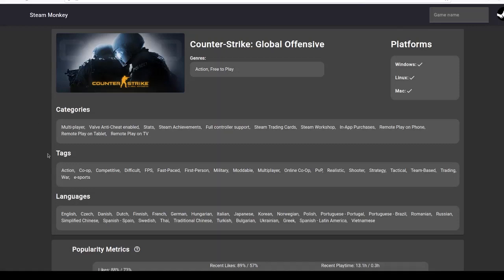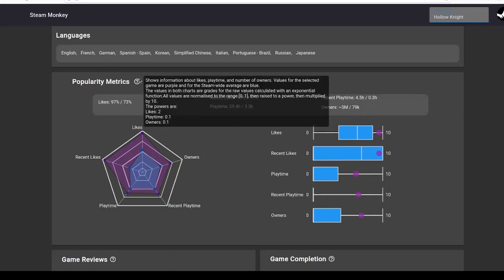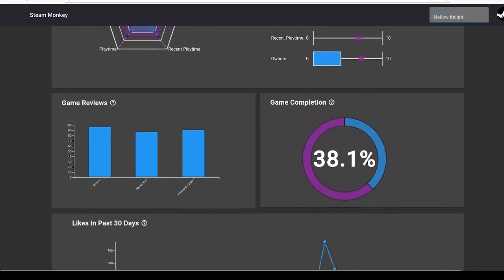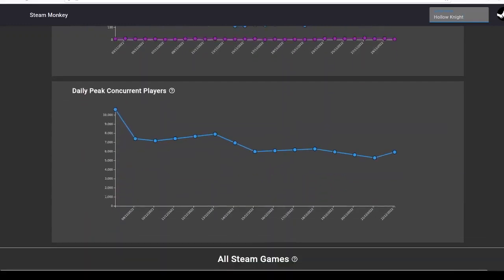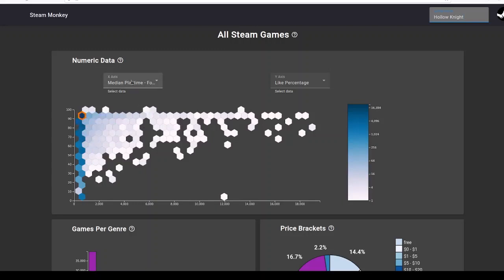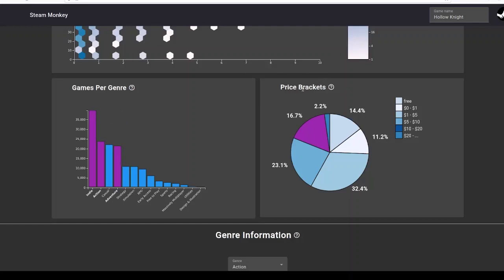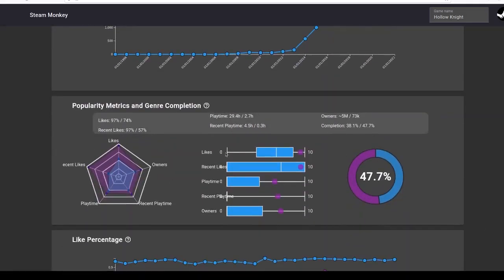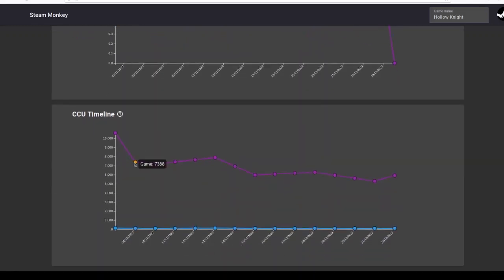Steam Monkey - Demo